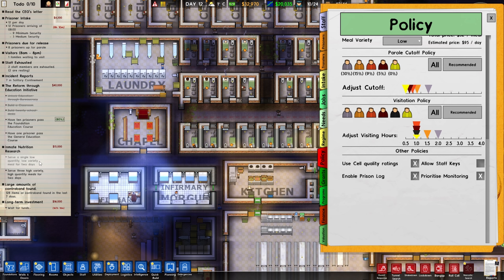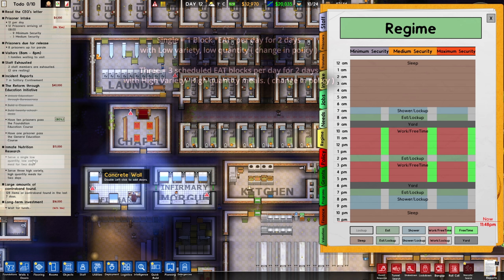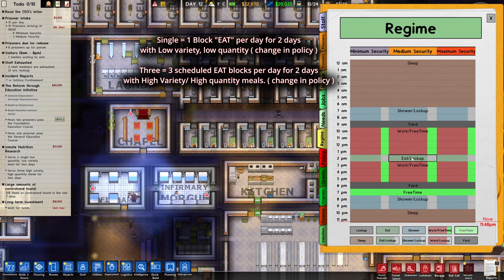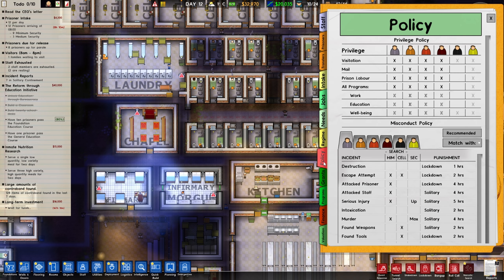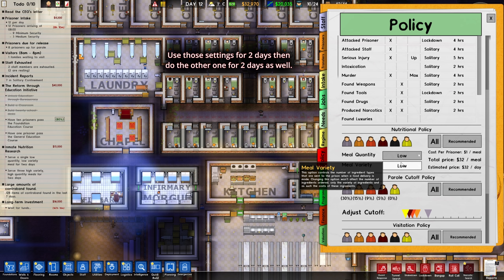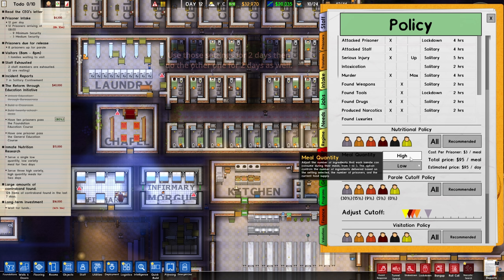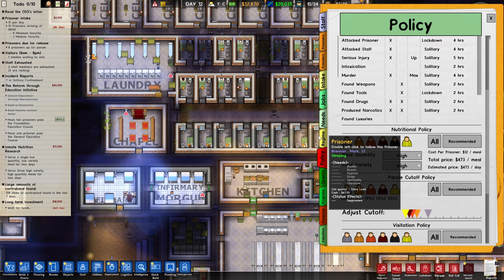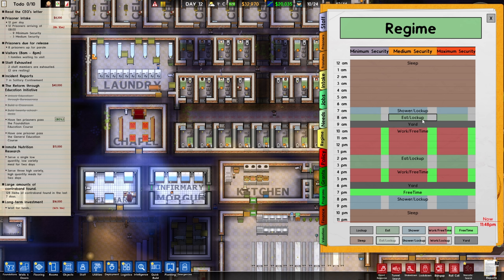Prison Architect│GRANT│Inmate Nutrition Research - How does it Work? Guide 2024